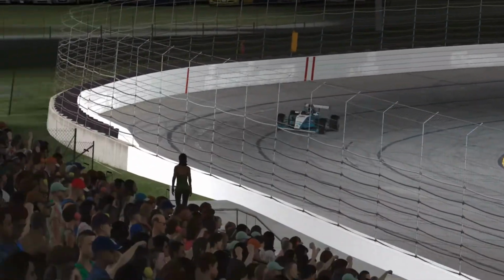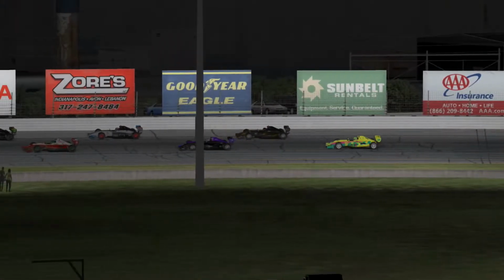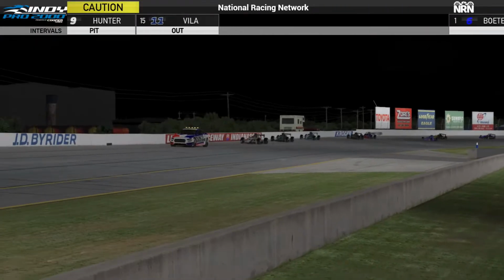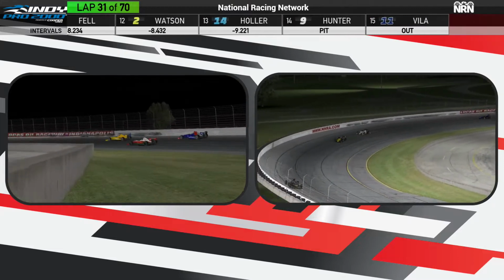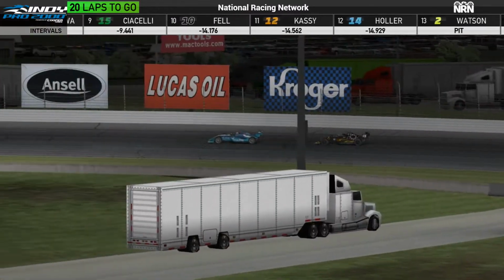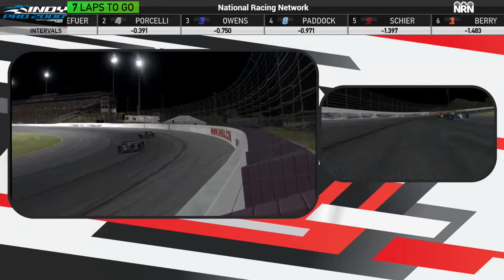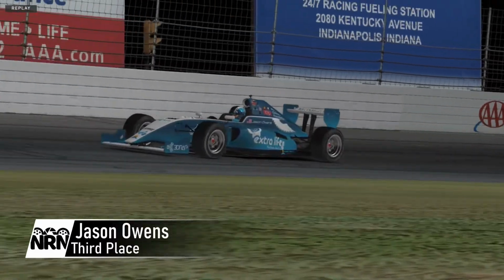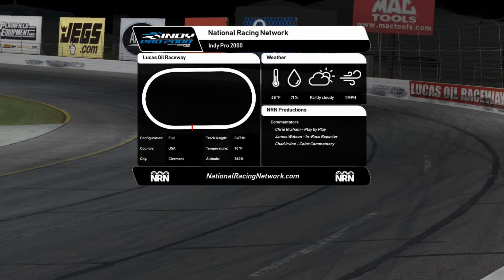iRacing - Indy Pro 2000 Official - Lucas Oil Raceway Indianapolis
We're live with the 2022 Season 2 for the Indy Pro 2000 Official series. The stars and cars of the IP2K series run the highest SoF of the week, and it's the season's second oval event at the artist formerly known as IRP.